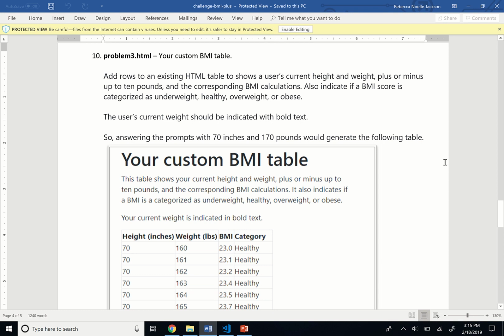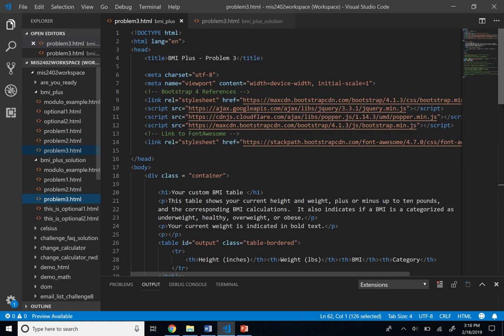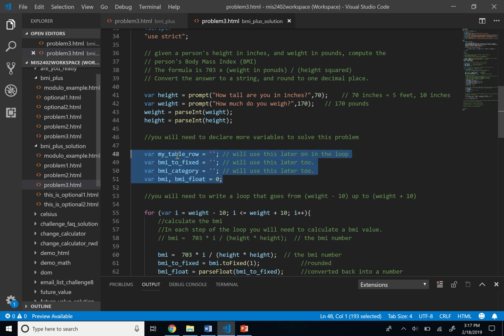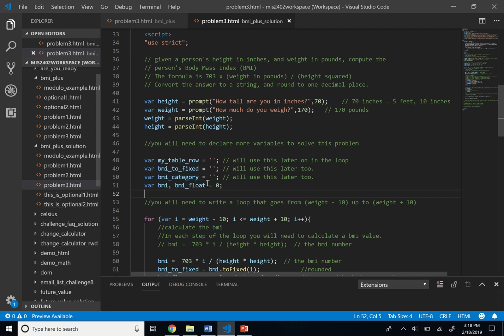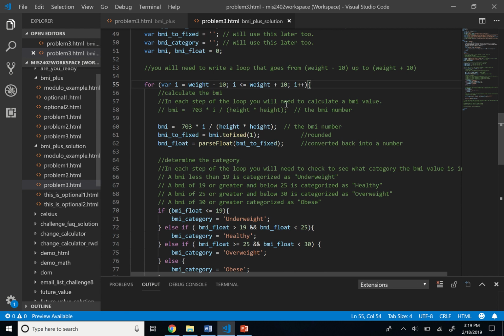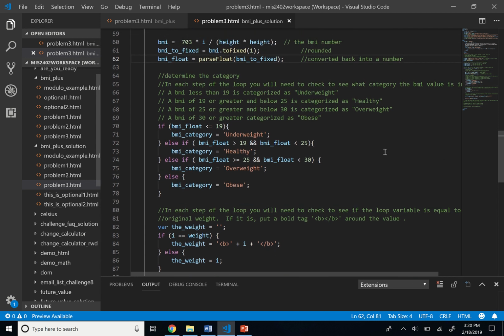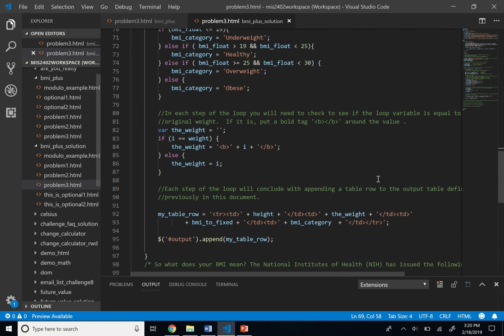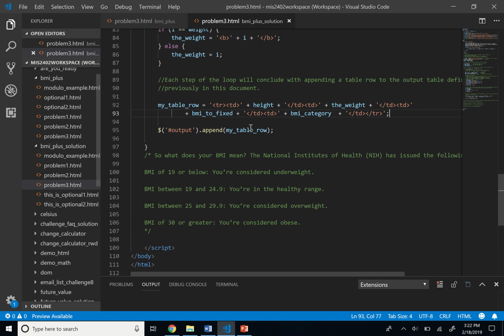BMI Plus - Rebecca Jackson